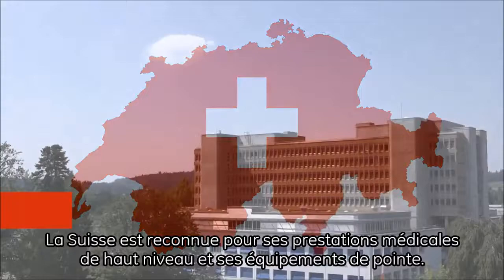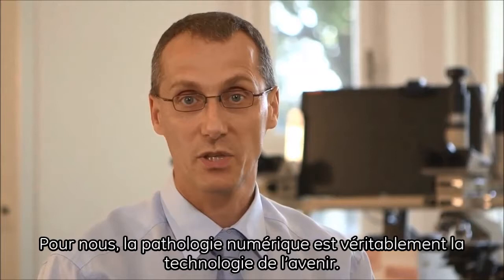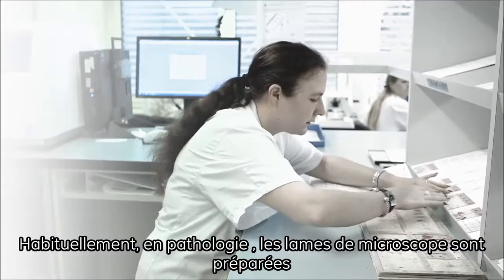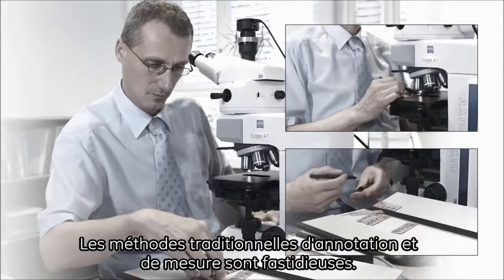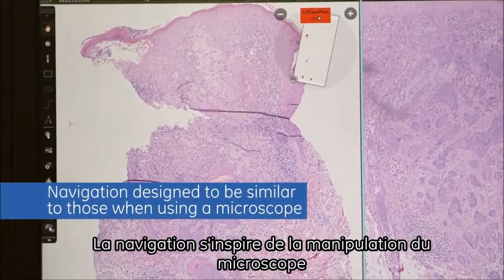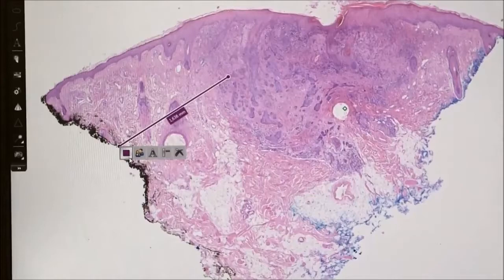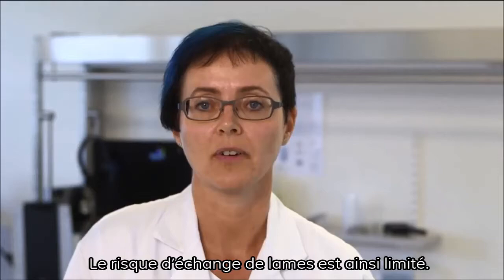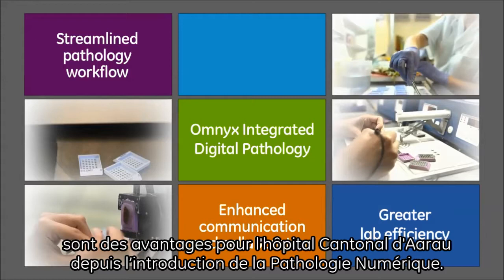Omnyx* Pathologie Numérique Intégrée: Hôpital Cantonal d’Aarau, Suisse | GE Healthcare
Entretiens avec le Professeur Grobholz
Le choix de la technologie Omnyx a accompagné l’Hôpital Cantonal d’Aarau à instaurer de nouveaux standards dans le domaine de la pathologie moderne.